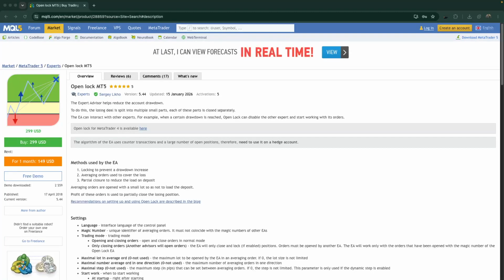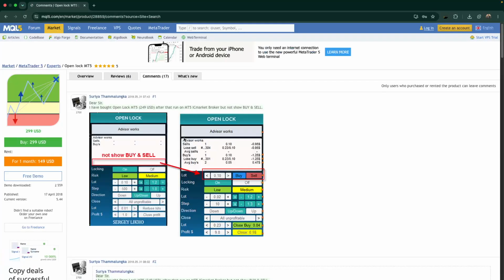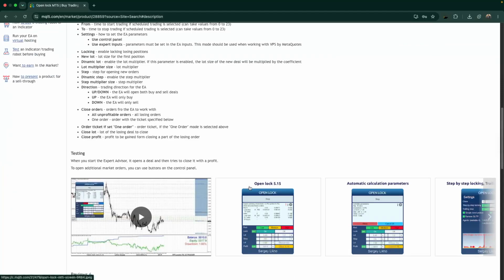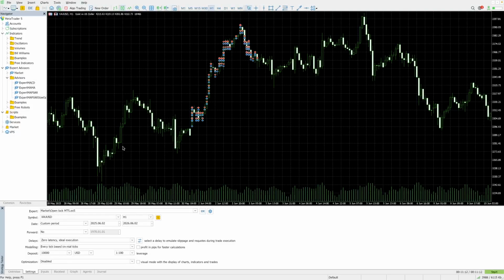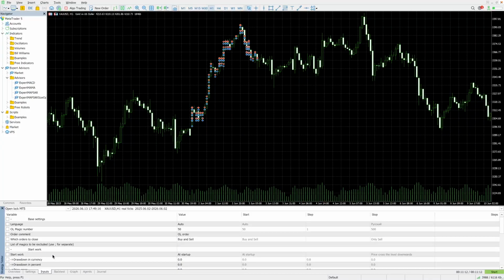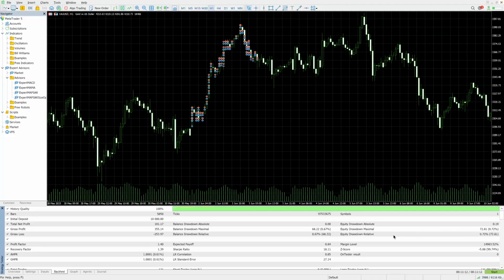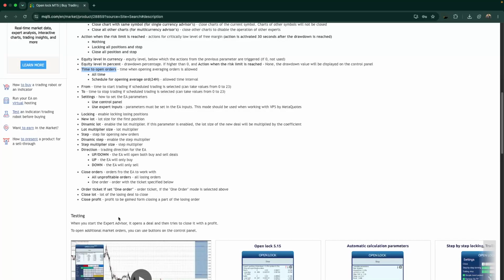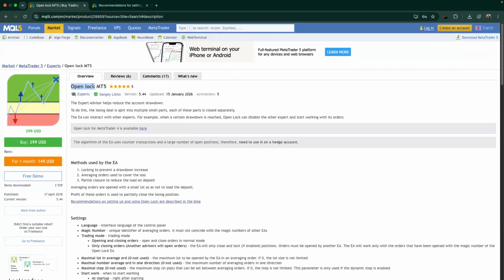Open Lock EA MT4 & MT5 Review – Gold Grid Averaging System Tested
In this honest Open Lock EA MT4 & MT5 review, I tested the grid and averaging system on XAUUSD H1. It uses controlled averaging with risk protections. My backtest showed steady profits with very low drawdown.

If you're considering this grid-style recovery EA for Gold, watch until the end for the full breakdown on its strategy, real performance, and who it’s actually for. Profits and drawdowns can vary significantly depending on market conditions, broker spreads, and position sizing (lot/risk).